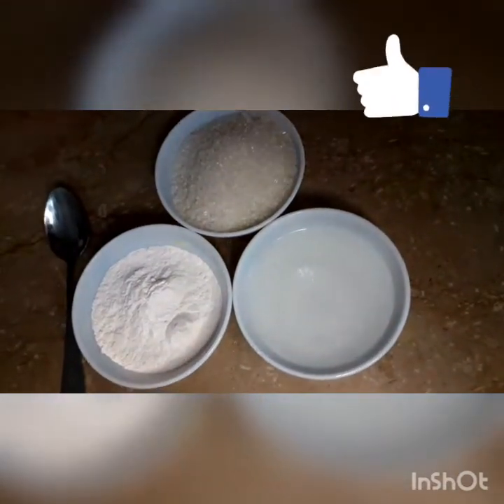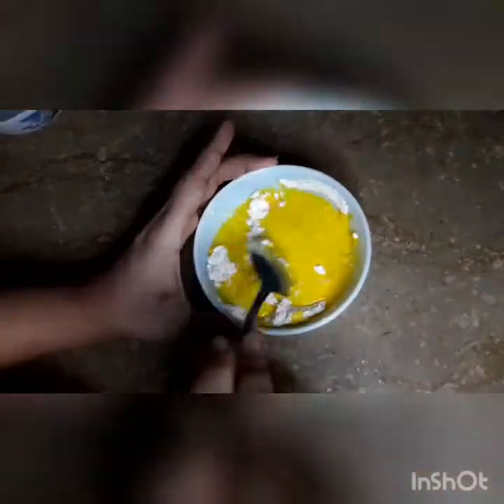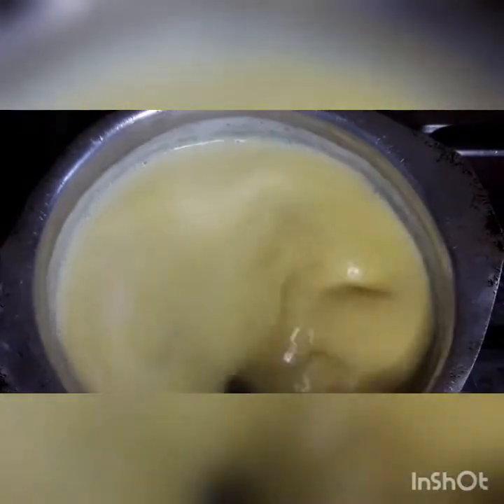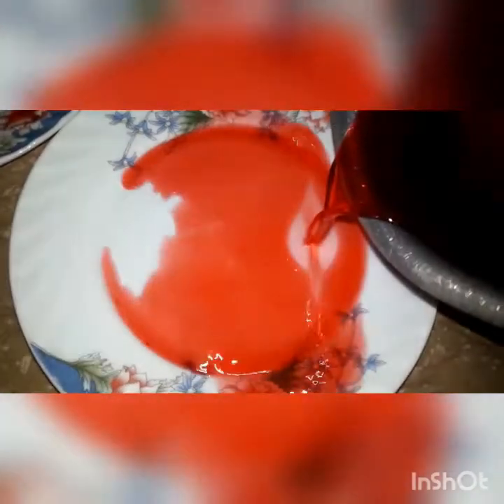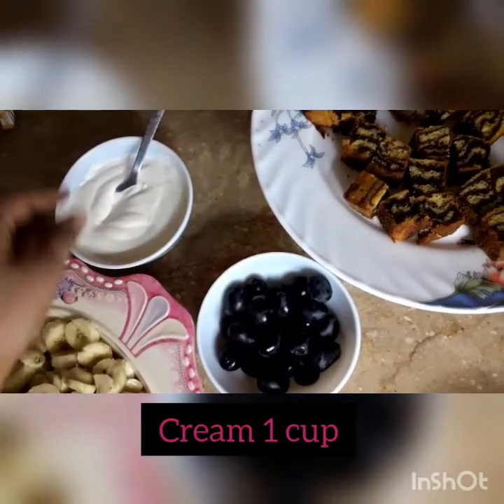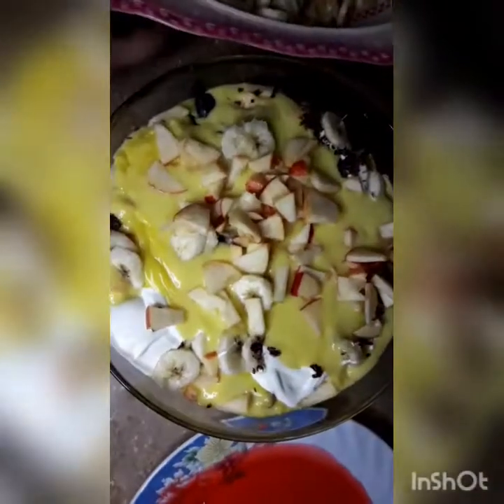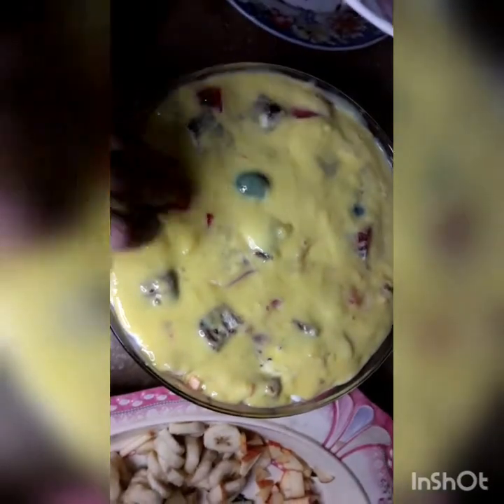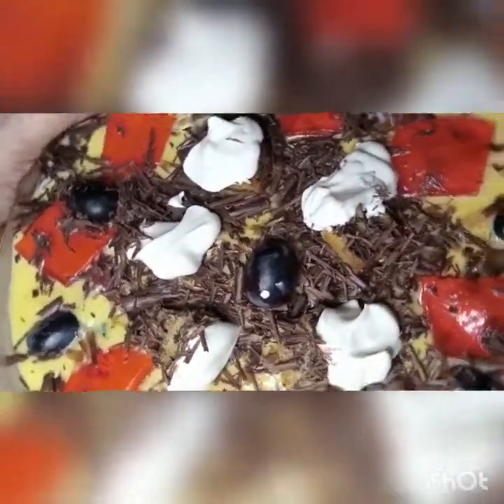fruit trifle..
custurd powder 4 tbsp
milk 1.5 litter

assembling.
marble cake 3 packet
apple 3
banana 1 dozen
black grapes 1 cup
cream 1 cup
jelly 1 packet
chocolate flakes as required